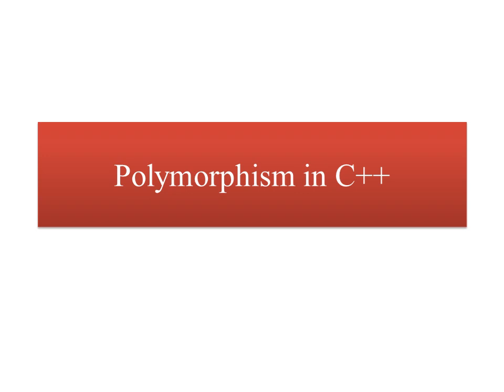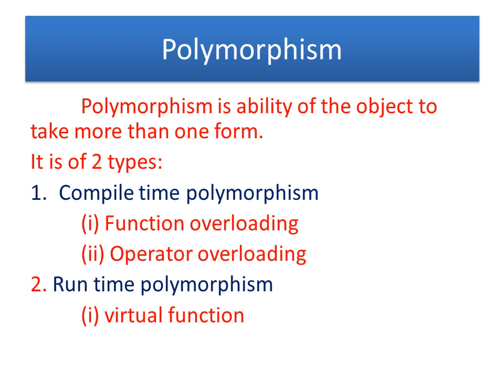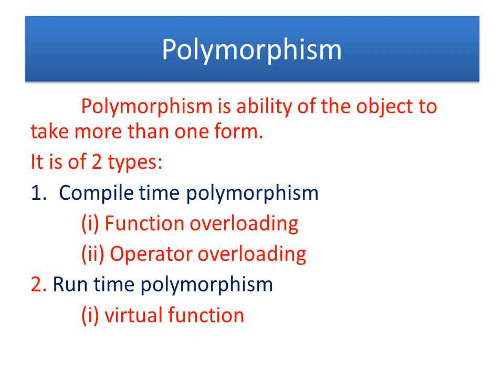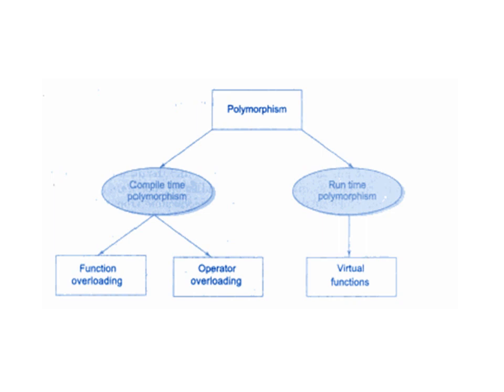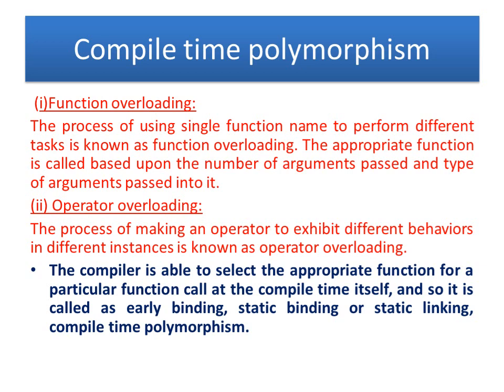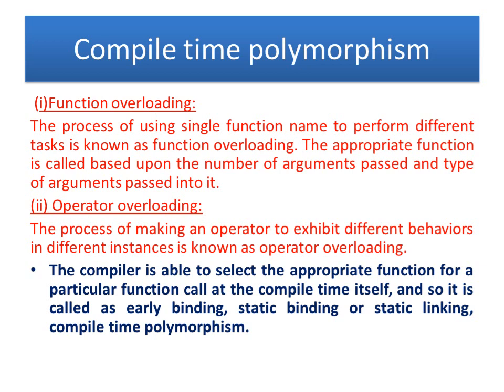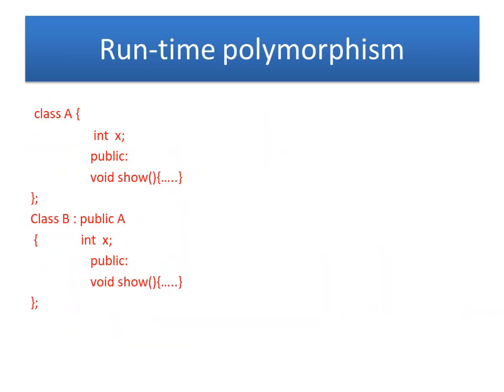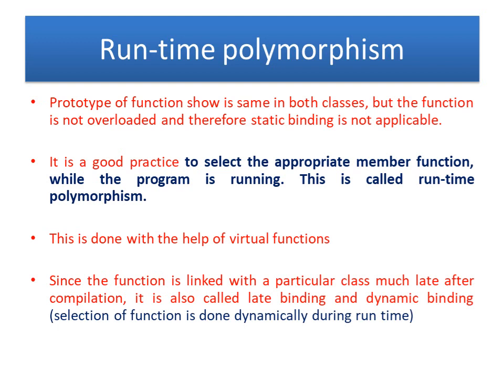8.Polymorphism in C++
polymorphism in c++, virtual functions, compile time polymorphism, run-time polymorphism